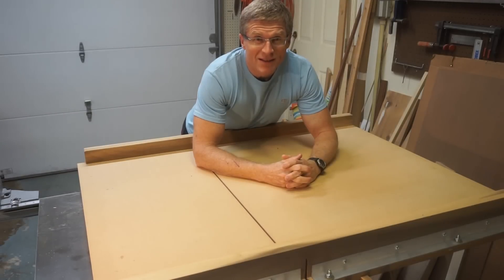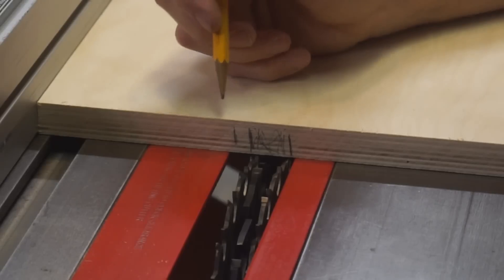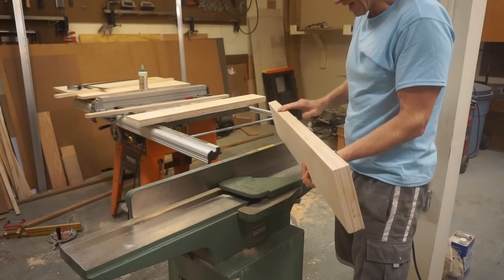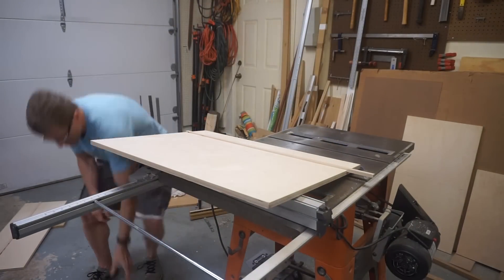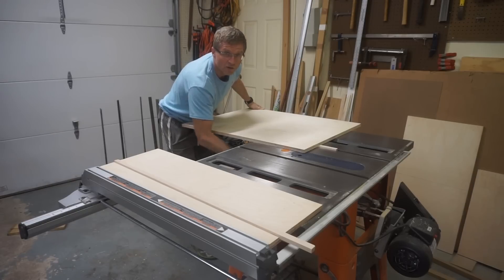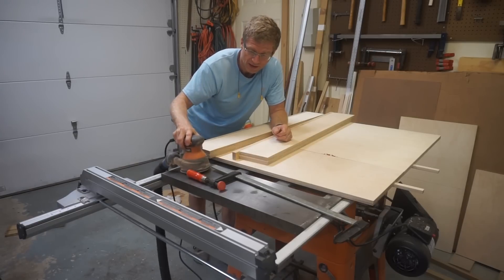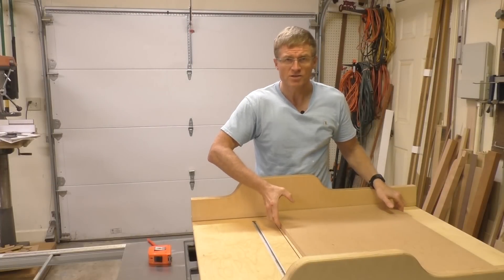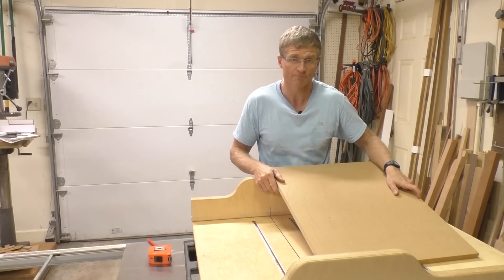Adjustable Cross Cut Sled for Table Saw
I built a new adjustable cross cut sled for my table saw after using my old one for the past ten years.

This cross cut sled is somewhat unique in that the fences are adjustable. That way, if it ever gets out of square for some reason (maybe from humidity, maybe from dropping it) I can loosen the bolts on the fences and square them up again.

I use the four-cut method to determine how much the fence needs to be adjusted. You'll see how I do that, and the formula that I use to determine how much to adjust the fence.

This sled has both a front fence and a back fence that can be adjusted. Putting the material against the front fence is useful for really wide pieces so that the cross cut sled doesn't fall off the saw when I push it through.

One day, maybe I'll make myself an outfeed table to eliminate that problem.